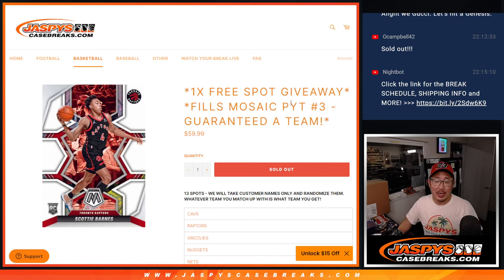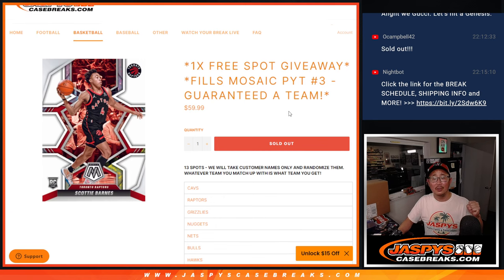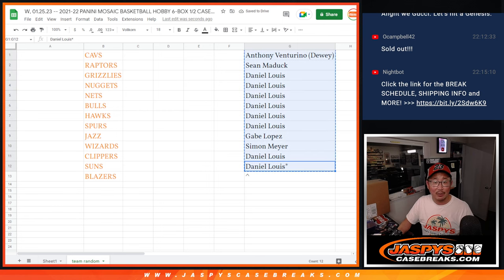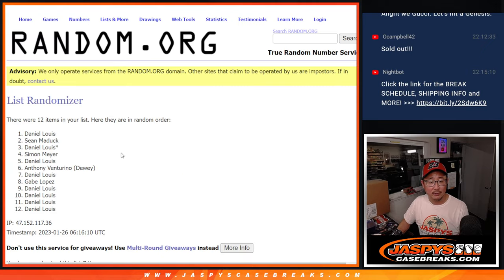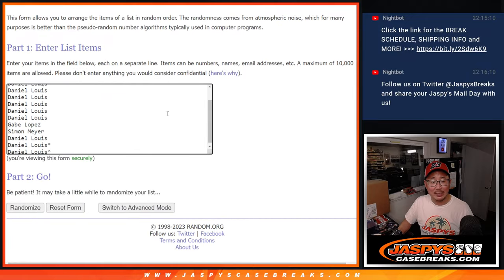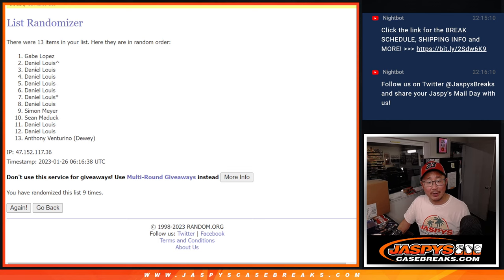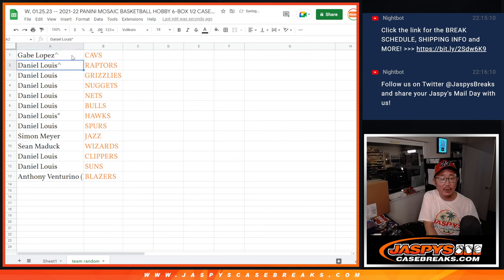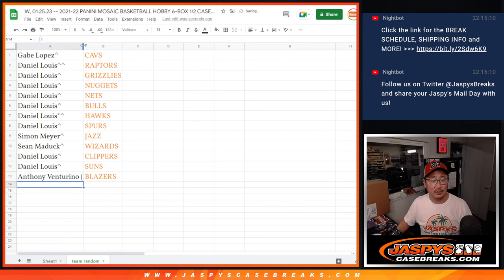Team Random -- W, 01.25.23 -- 2021-22 PANINI MOSAIC BASKETBALL HOBBY 6-BOX 1/2 CASE BREAK #3 *PYT*